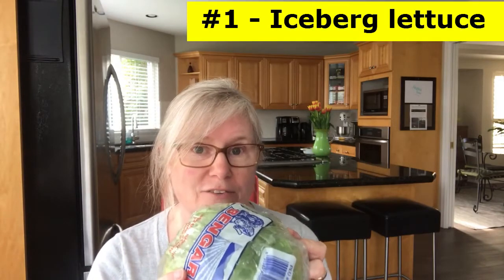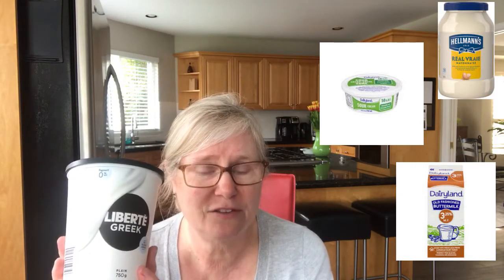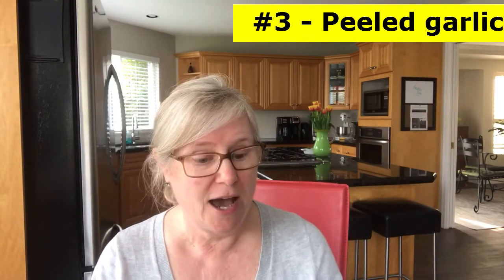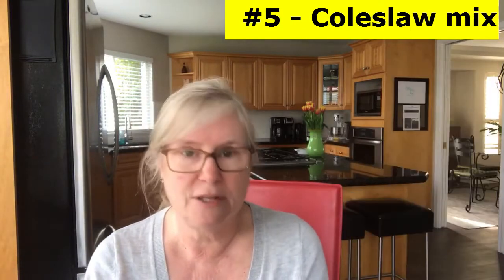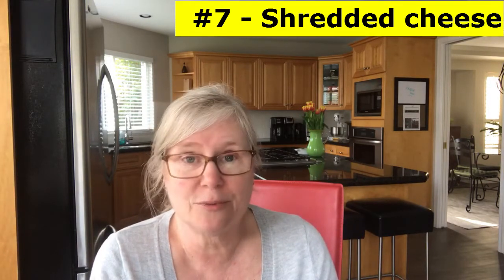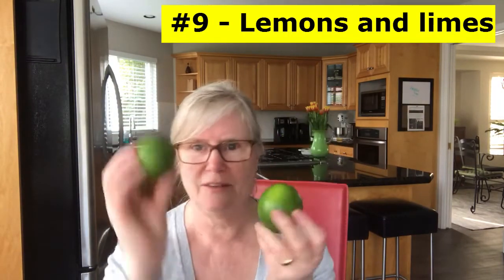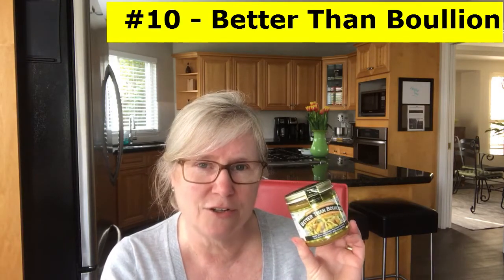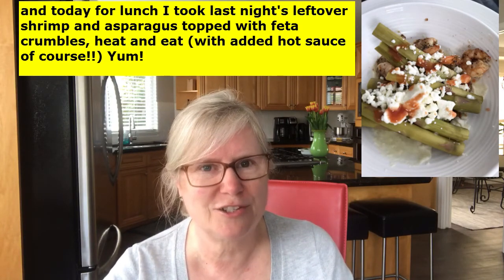My fridge must haves! Easy and simple tips to help you keep on cooking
My suggestions on what to have in your fridge to save time, get cooking and eating quickly. Quick cooking tips too!  If you have these items in your fridge you can improve your flavors and put together quick meals that everyone will enjoy!

Keep cooking!!
Dawne